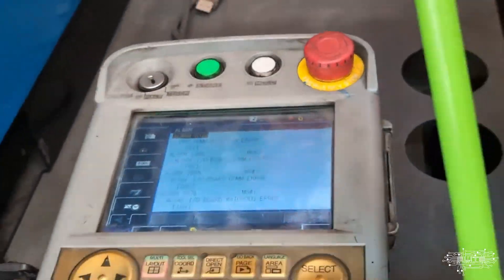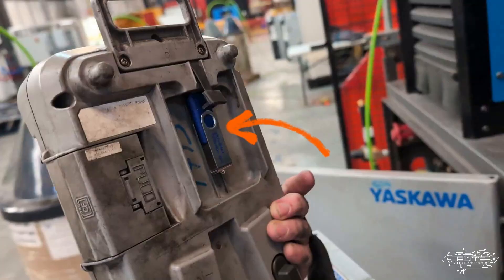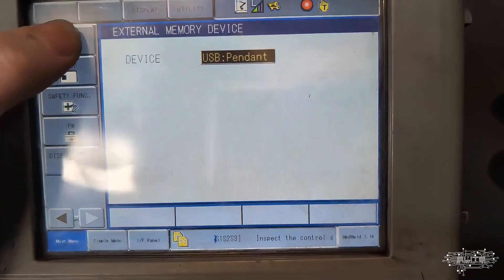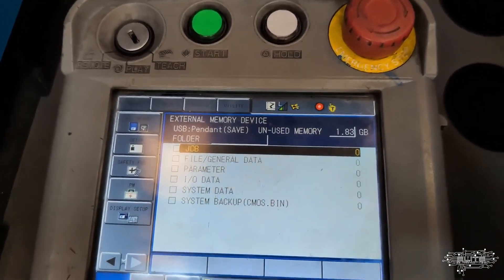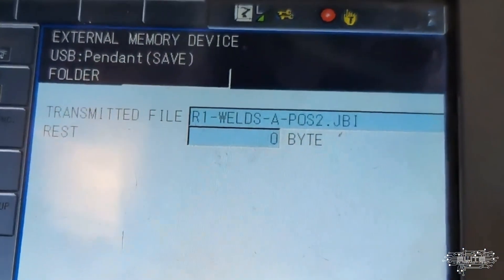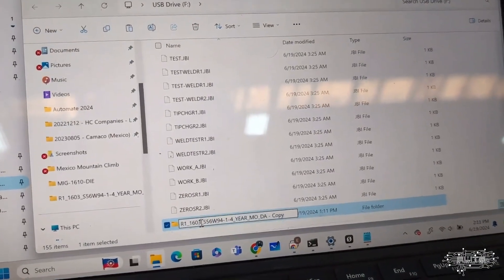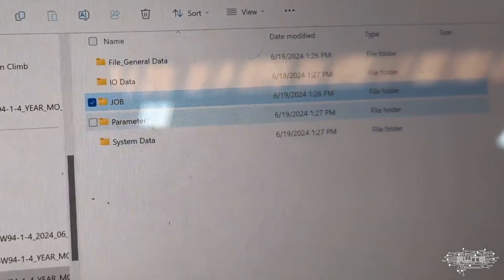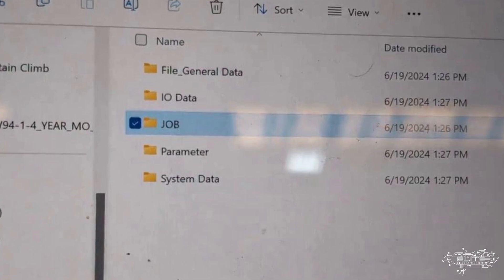Yaskawa DX200 Backup Tutorial: Quick and Easy!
Learn how to easily back up your Yaskawa DX200 robot! 🤖

In this quick tutorial, we'll show you step-by-step how to:

Access the teach pendant menu
Navigate to the memory and save functions
Select the correct files to back up
Transfer the backup to a USB drive
Organize your backup files on your computer

EliteAutomationUSA.com
Evansville, In